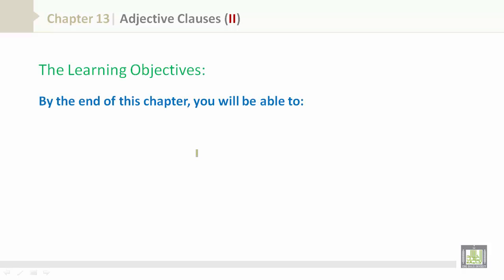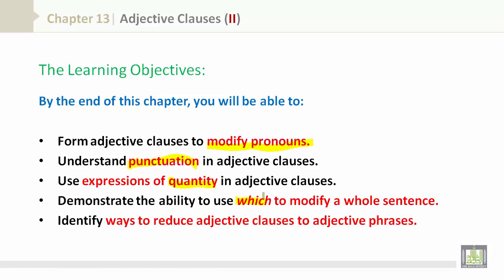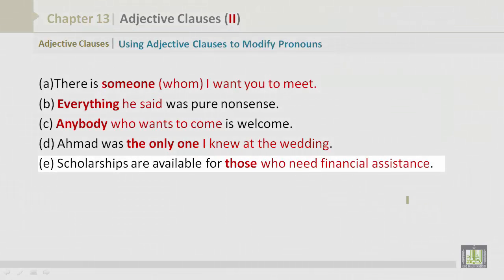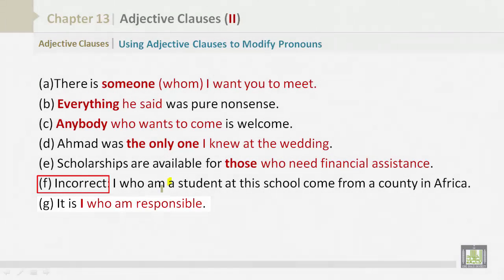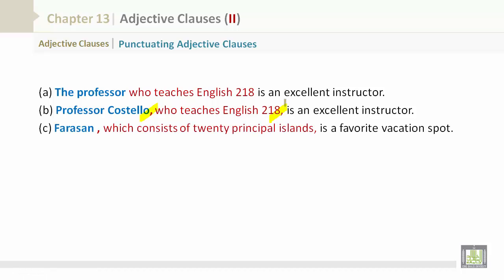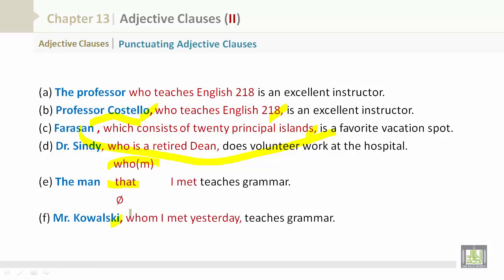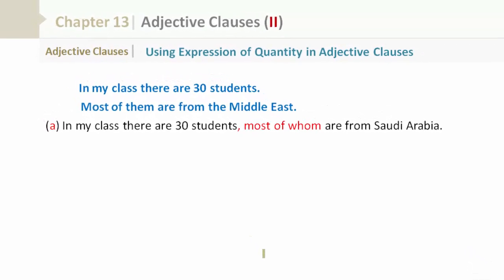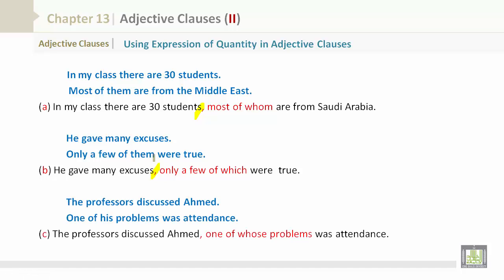Grammar 4 | CH13 | L3 | Adjective Clauses (II)- A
المقررات المفتوحة
جامعة الملك خالد - التعلم الإلكتروني
Grammar 4 - Adjective Clauses
• Learning Objectives
• Using Adjective Clauses to Modify Pronouns
• Punctuating Adjective Clauses
• Using Expression of Quantity in Adjective Clauses